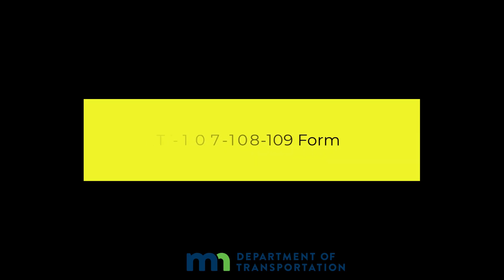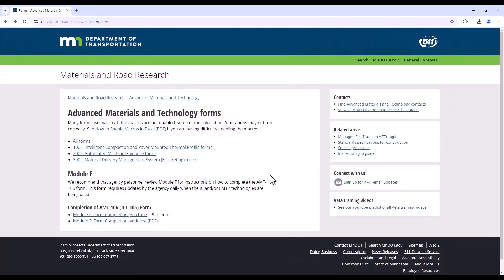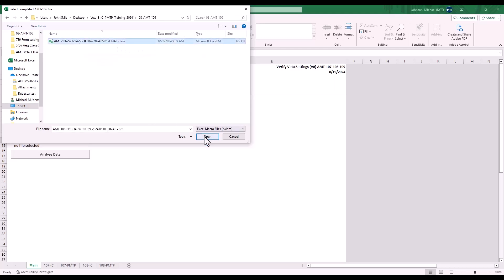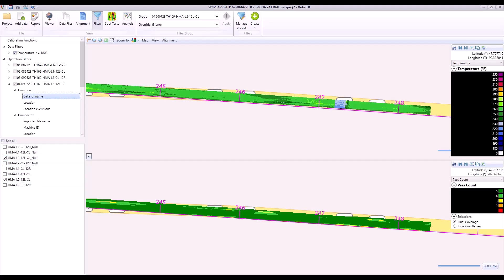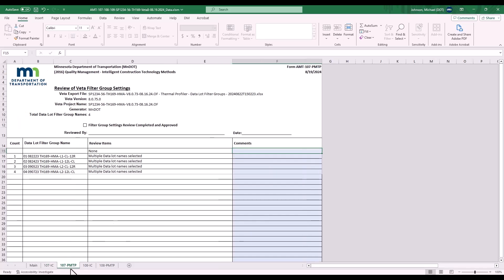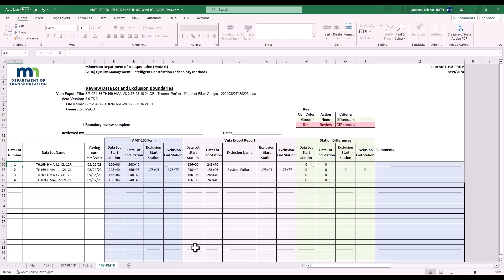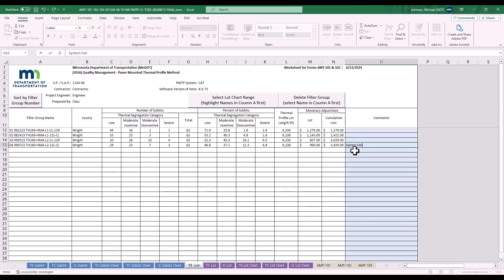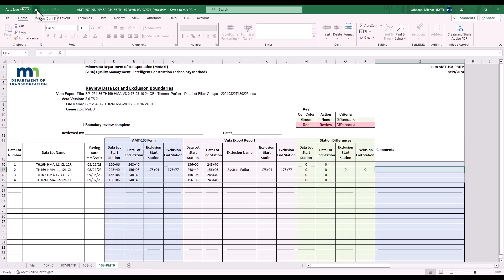4.10 AMT 107 108 109 Form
Project practice video 4.10 for Veta Class 1 for New Users